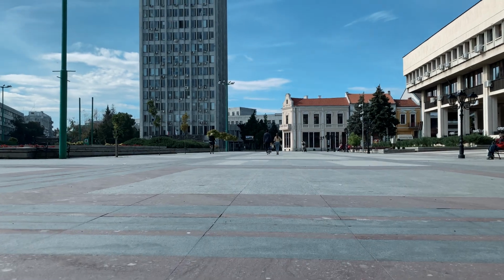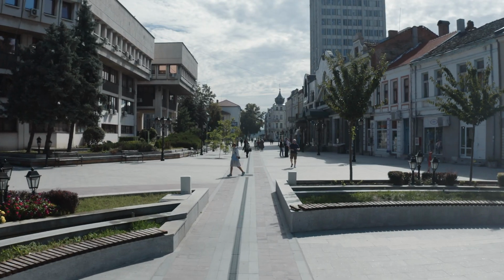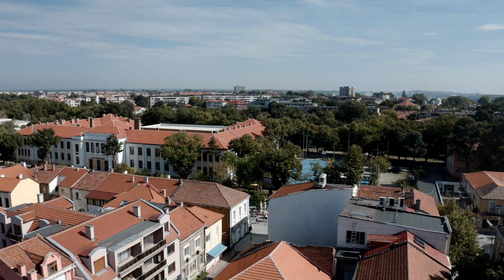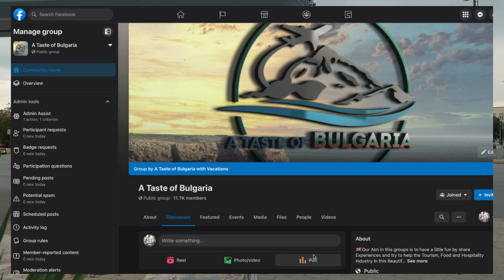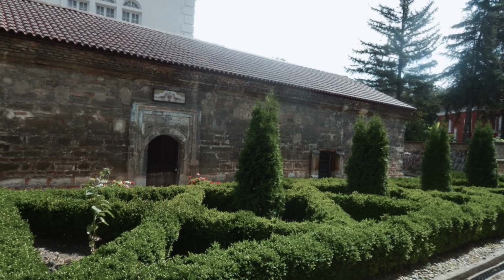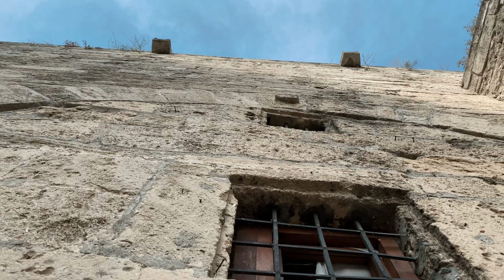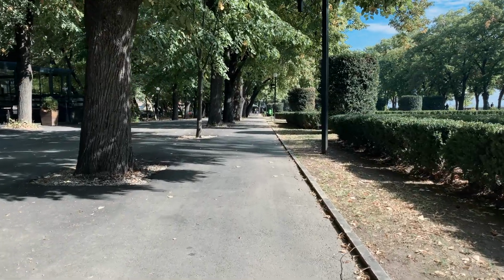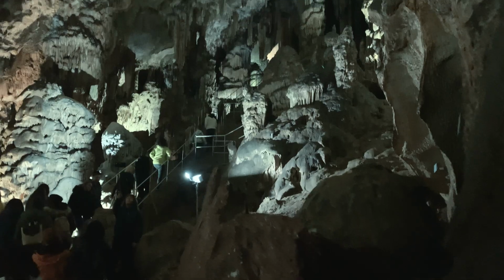People Are Missing Out Not Coming Here 🤦‍♂️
Vidin is a lovely little city in the North western part of Bulgaria. within the province with the same Name. Vidin.

Bulgaria has lost of tourist every year. I don't know why many people seem to miss this beautiful city of Vidin.

That why I Am to but this Bulgarian city on your Bulgarian Bucket list